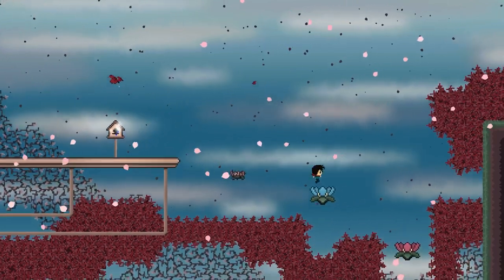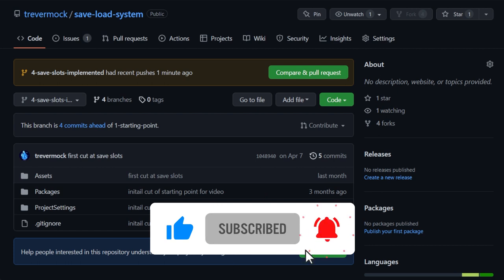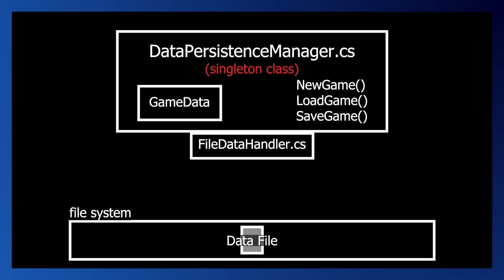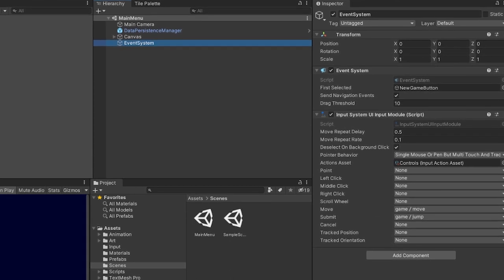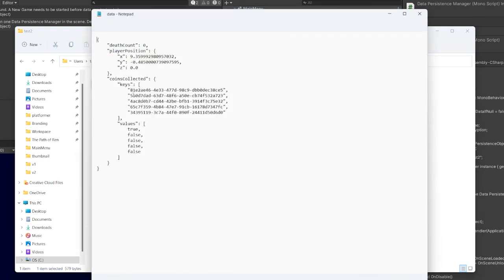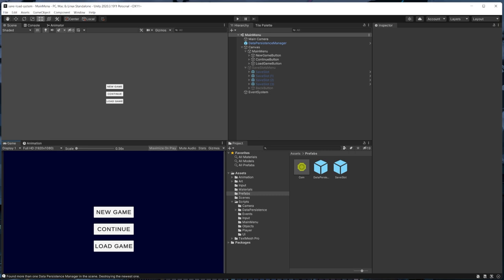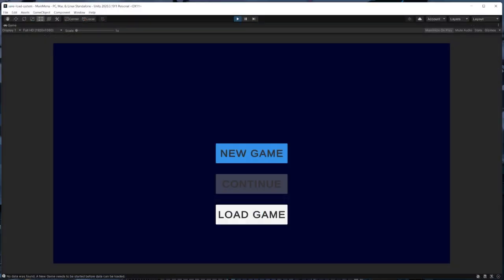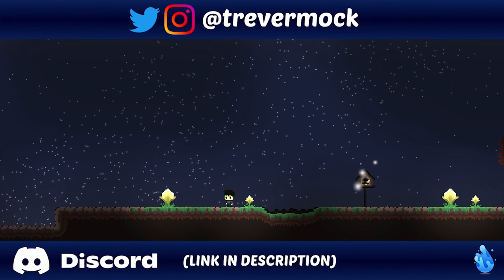How to Implement Save Slots to Manage Multiple Saved Games in Unity | 2022 tutorial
In this video, I show how to implement Save Slots to manage multiple saved games by expanding on the Save & Load System created through two previous tutorials.

In this tutorial we'll cover how to organize multiple saved games, how to create a save slots menu, and also how to continue directly from the most recently played saved game.

The full Save & Load System tutorial playlist that this video is part of can be found here.

► TIMESTAMPS
0:00 Intro
0:57 How it's going to work
3:23 Project Overview
4:19 Persisting Multiple Save Files
6:20 Getting all Profile Data at once
9:19 Creating the Save Slots Menu
11:44 Displaying Data for a Save Slot
16:51 Setting up Menu Navigation
18:49 Setting the First Selected Button
20:42 Starting a New Game through the Save Slot
23:32 Turning the Save Slot into a Prefab
24:03 Creating Multiple Save Slots
24:46 Loading from a Save Slot
27:12 Selecting the correct Save Slot when Loading
28:06 Disabling the Load Game Button
28:28 Defaulting to the most recently saved game
32:39 Debugging Options
34:20 Outro

► GITHUB PROJECT
The '3-load-across-scenes-implemented' branch is the starting point of the project for this tutorial and the '4-save-slots-implemented' branch is the end result.

► MUSIC
The backing music is custom made by @themaykit.

Come ask questions, suggest a video topic, or just hang out!

► THE PATH OF REN
Wishlist 'The Path of Ren' on Steam!

Follow my current project!